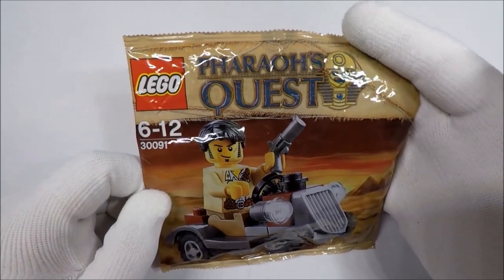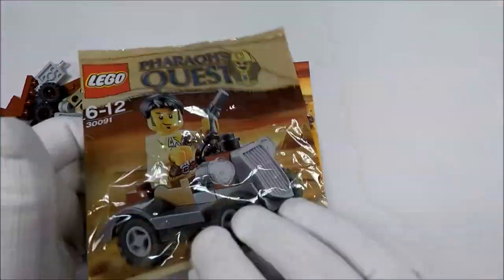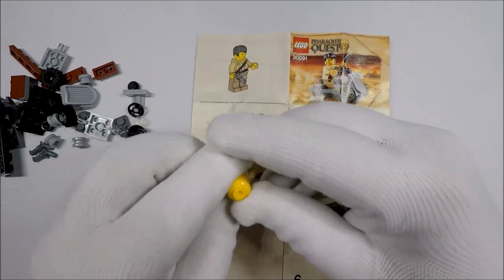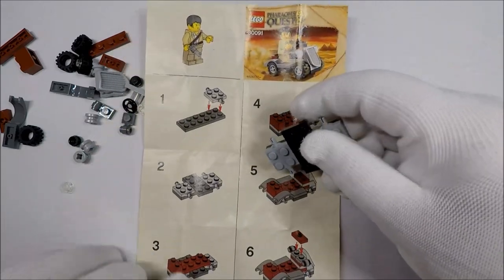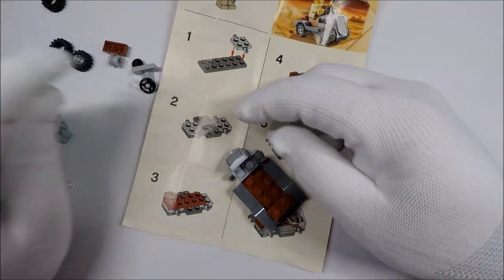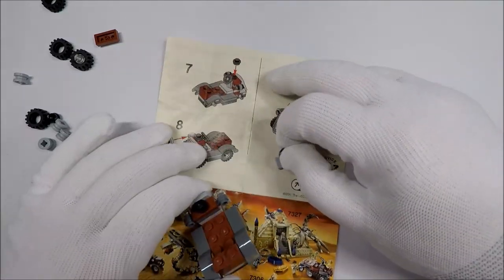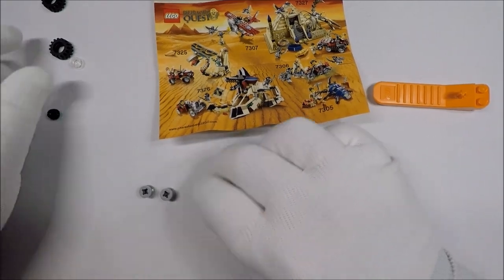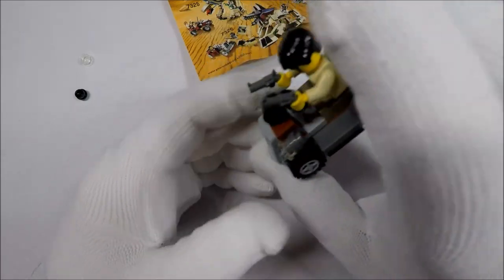Lego Polybag Build-along Day 26 - Pharaohs Quest Desert Rover (30091) Assembly and Review